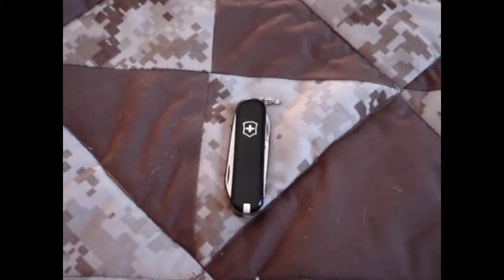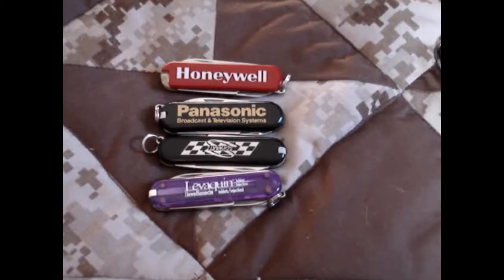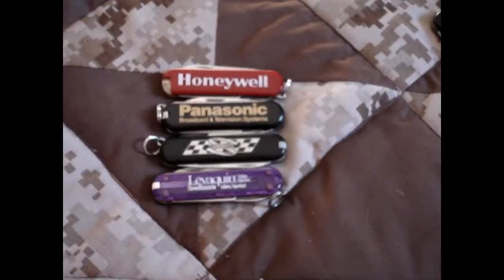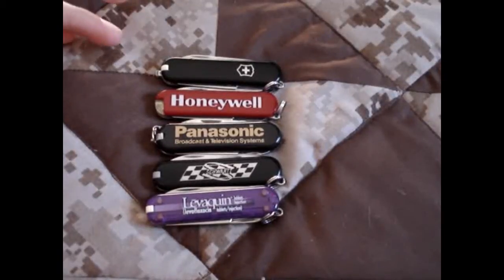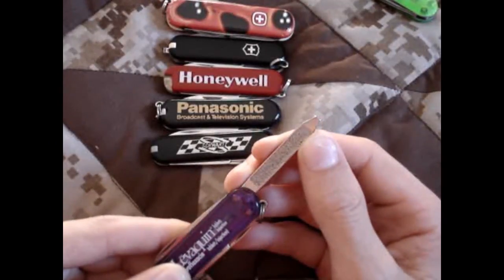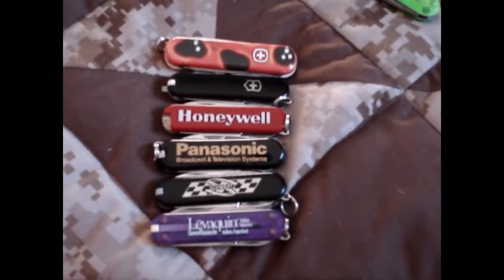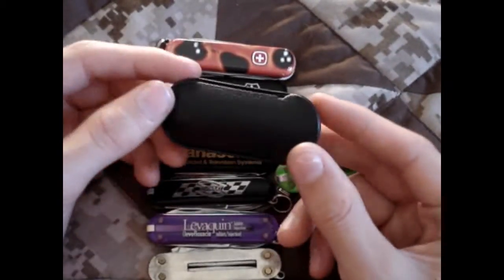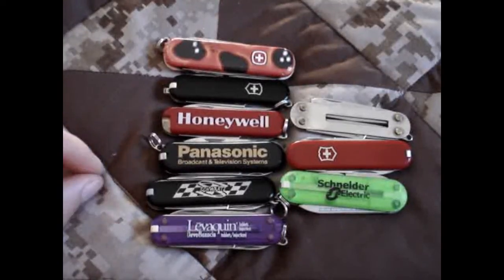Victorinox Classic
This is a classic knife that will function well as a key-chain knife. It would also make a great collection.